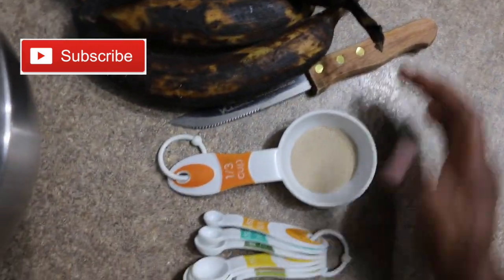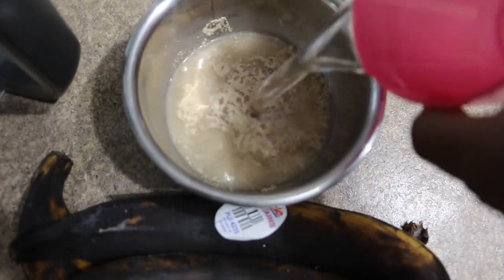HOW TO MAKE RIPE PLANTAIN PUFFS || PLANTAIN MOSA RECIPE || plantain puff puff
This video is about PLANTAIN PUFFS || PLANTAIN MOSA, I showed how to make ripe plantain puffs or mosa, easy recipe and tutorial. Enjoy

RECIPE:
3 cups of multipurpose flour
3 tsp of rising yeast
1 tsp of salt
4 over ripe plantain